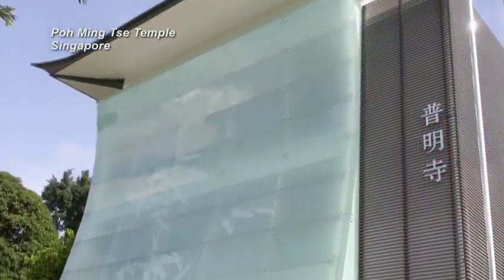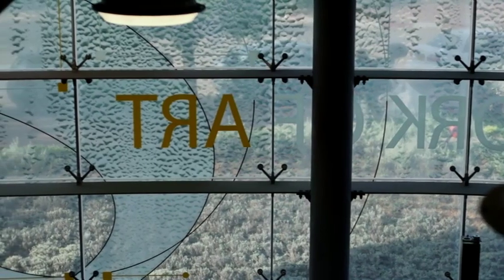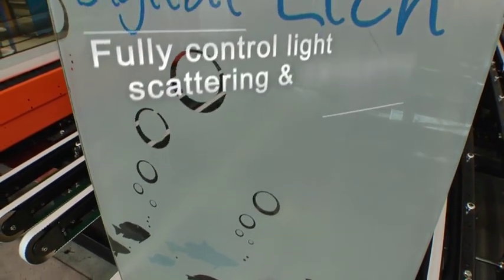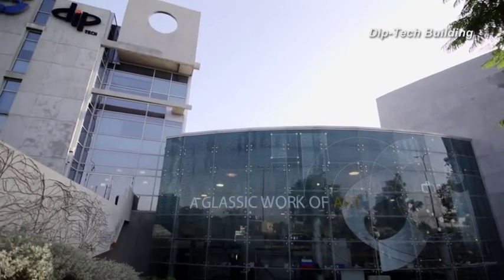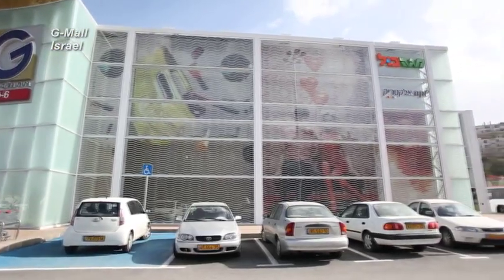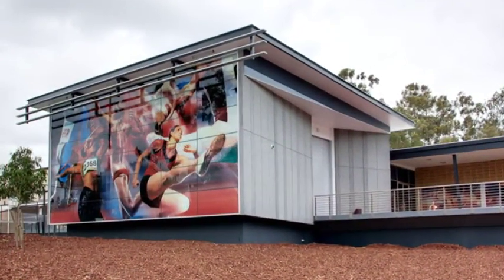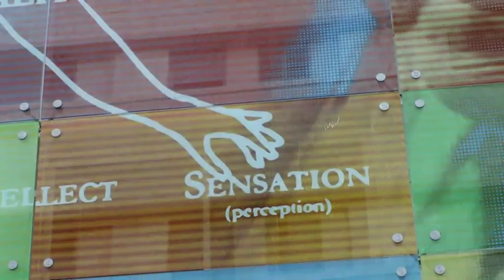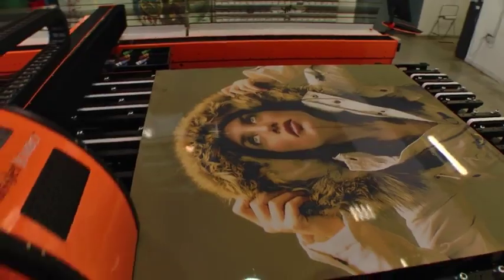Architectural Glass Stories | Advantages of Digital Ceramic In-Glass Printing | Dip-Tech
Digital Ceramic In-Glass Printing brings a new dimension to modern architectural glass design.  Hear from architects on how the technology is changing decorative and functional glass.